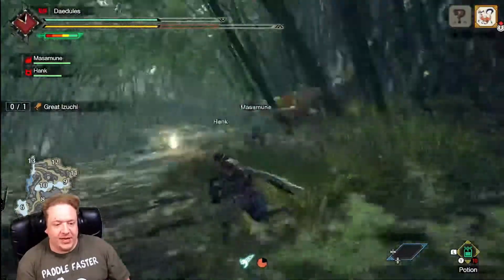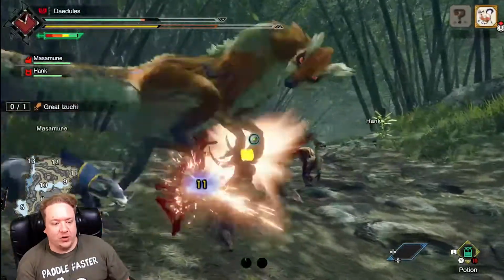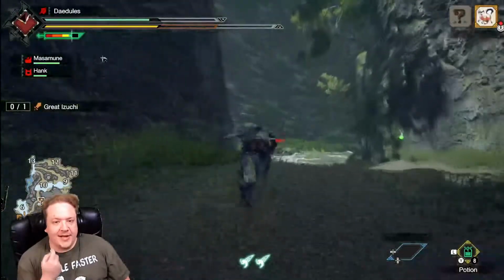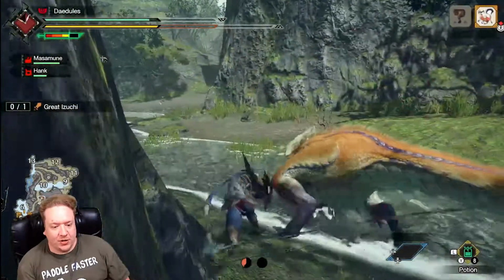Monster Hunter Rise Demo Sword and Shield - Back to the Basics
In the Monster Hunter Rise Demo we are gonna get to see how the Sword and Shield works in this one. Getting a glimpse at the possible combos, but more important, how the Silk Bind abilities are gonna work.

So it is time to go back to the basics.

The only way I can continue to grow my channel.